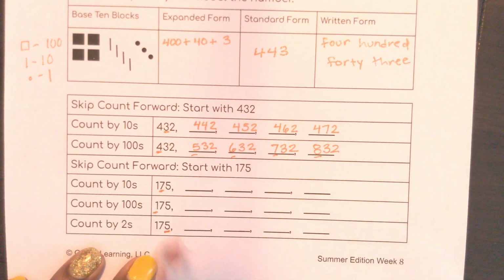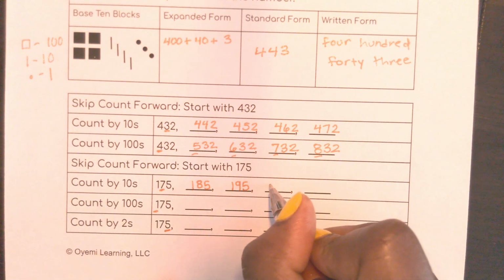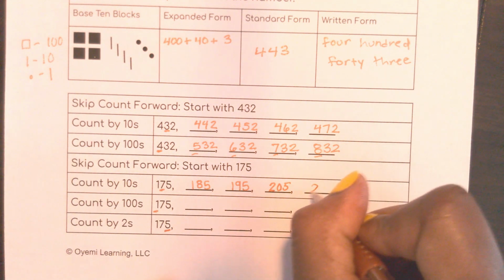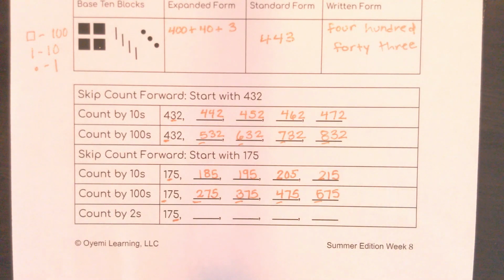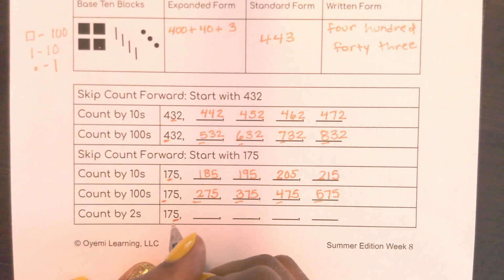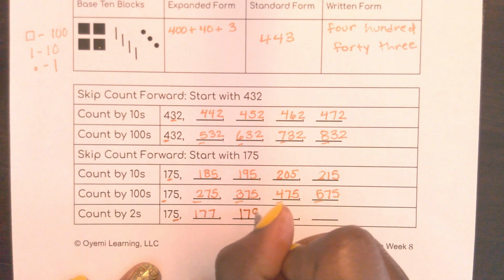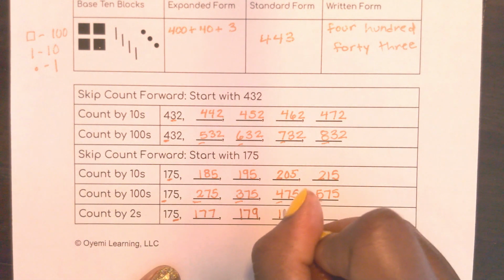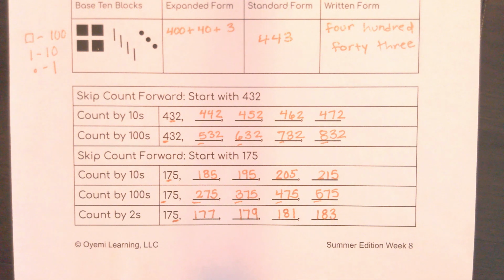Oyemi Learning Week 8: Wacky Math Wednesday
Today you will create a design using rectangles. show a number in multiple ways, and skip count by 2s, 10s, and 100s. to get your workbook to follow along with the lessons.